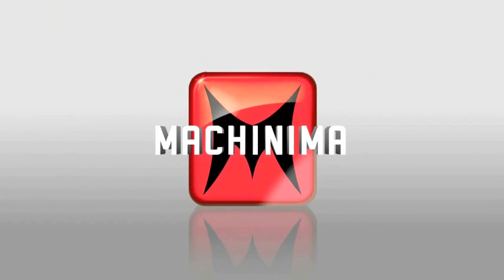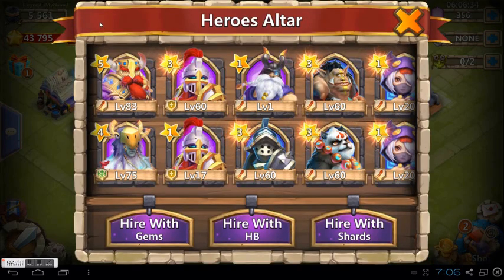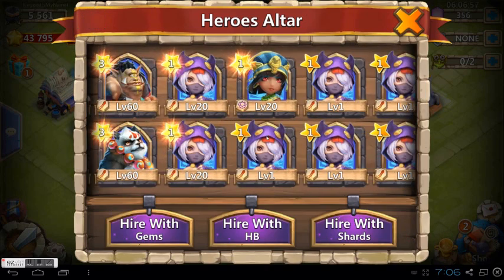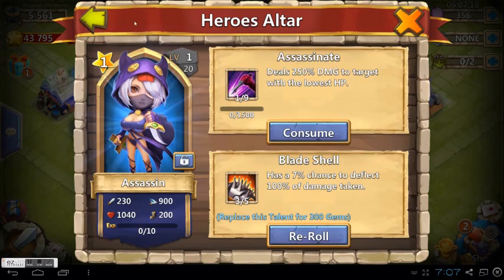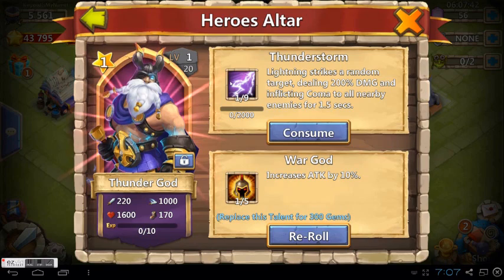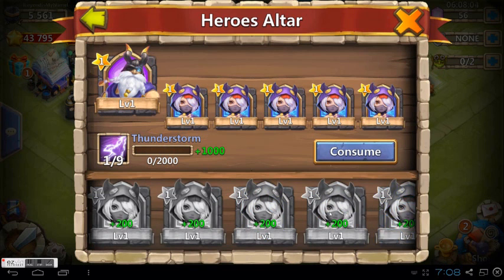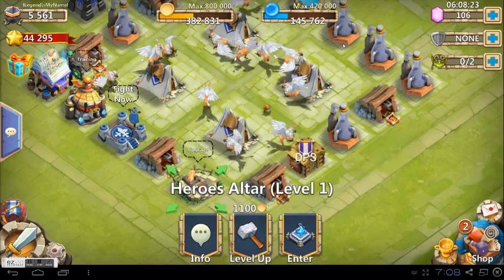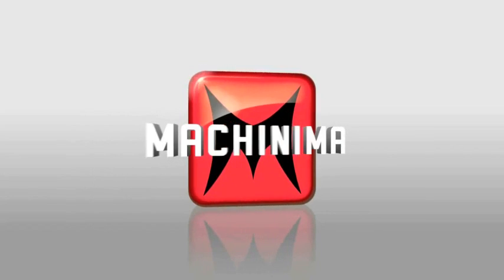Castle Clash Getting Thunder God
Just a quick video to show how troll IGG was to me and my Thunder God finally! Enjoy =)